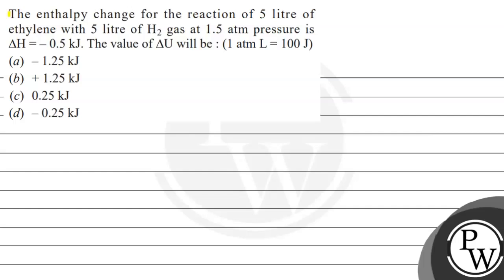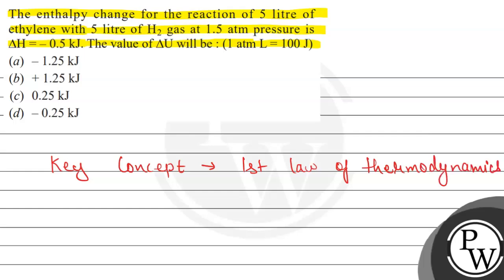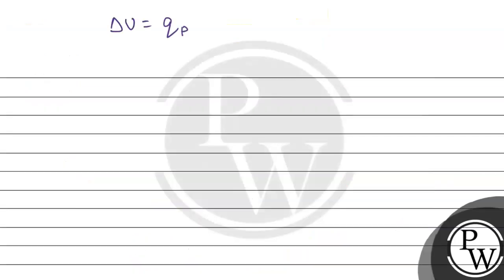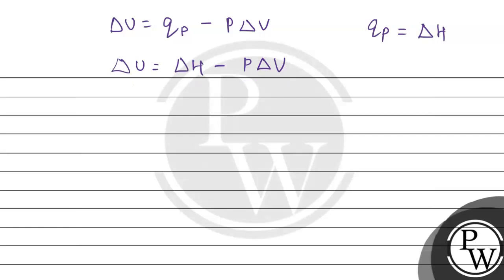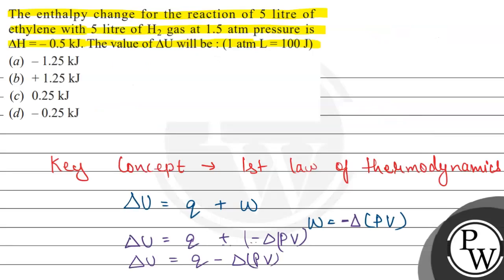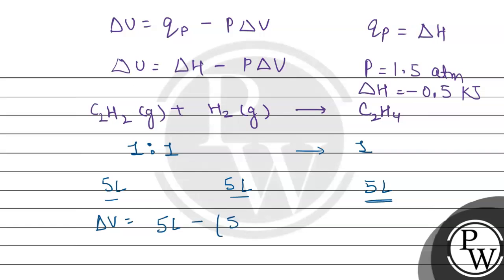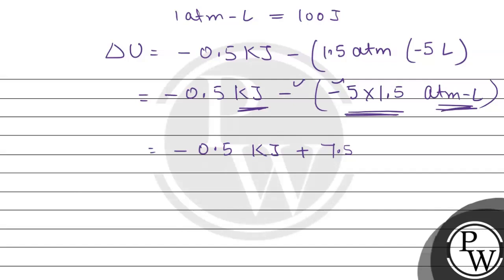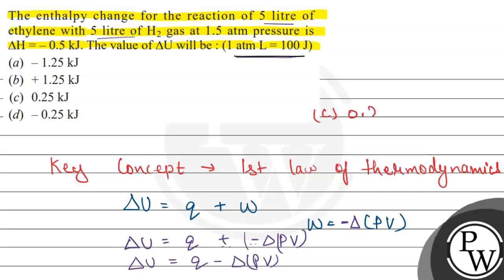The enthalpy change for the reaction of 5 litre of ethylene with 5 litre of \( \mathrm{H}_{2} \)...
The enthalpy change for the reaction of 5 litre of ethylene with 5 litre of \( \mathrm{H}_{2} \) gas at 1.5 atm pressure is \( \Delta \mathrm{H}=-0.5 \mathrm{~kJ} \). The value of \( \Delta \mathrm{U} \) will be : \( (1 \mathrm{~atm} \mathrm{~L}=100 \mathrm{~J}) \)
(a) \( -1.25 \mathrm{~kJ} \)
(b) \( +1.25 \mathrm{~kJ} \)